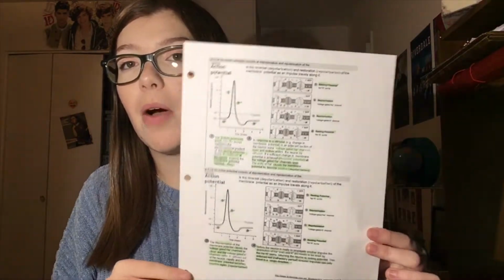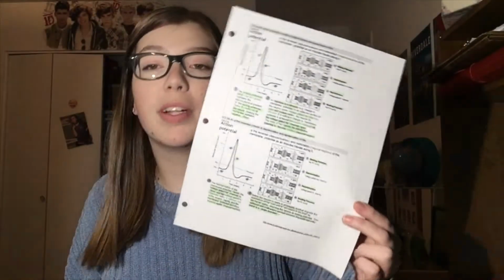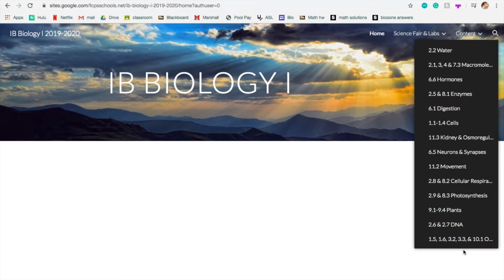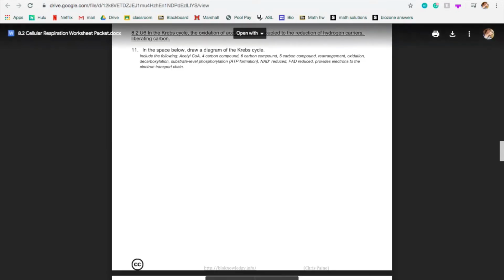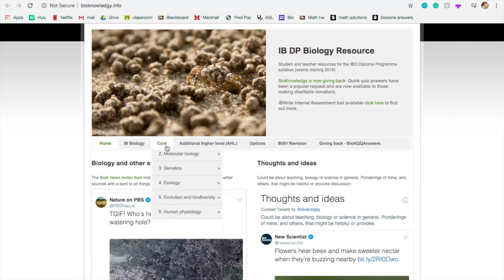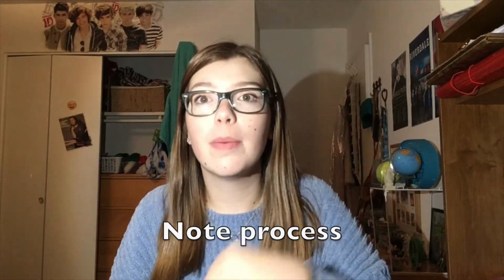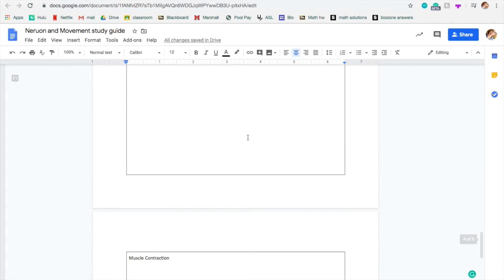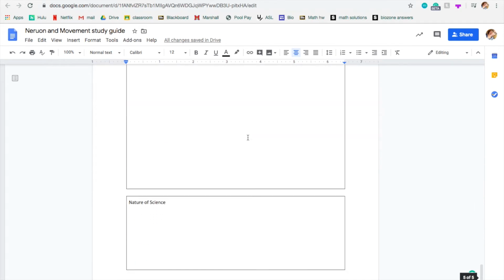My Studying and Note-taking Process in IB Biology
Hey guys! I got some requests online and from my friends to explain my process for notes and studying in order to maintain my A in IB Biology.